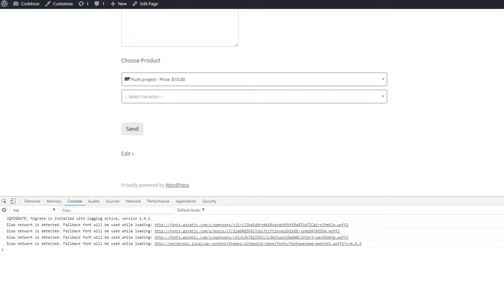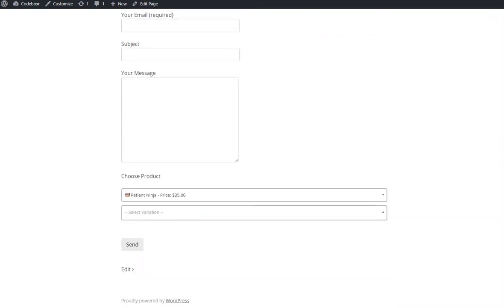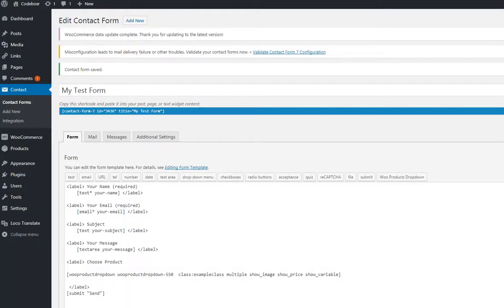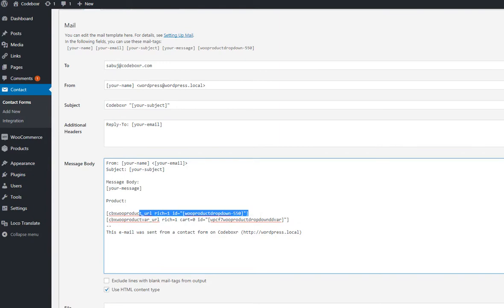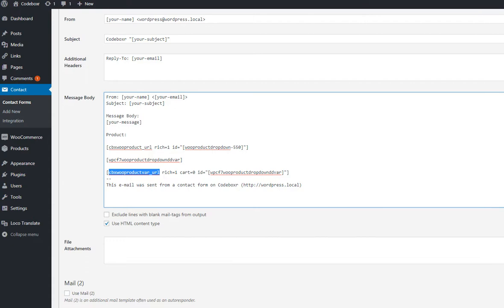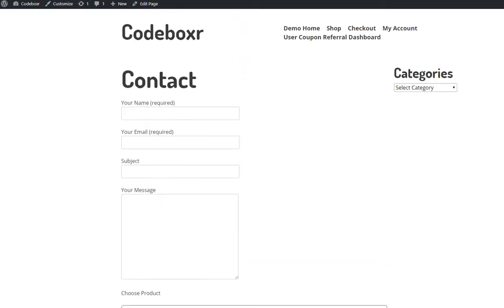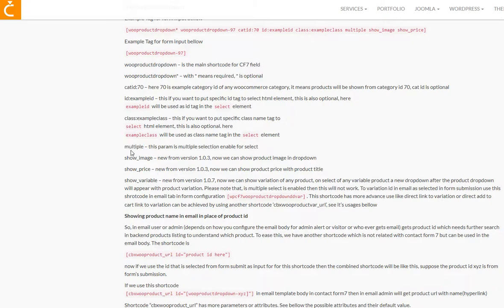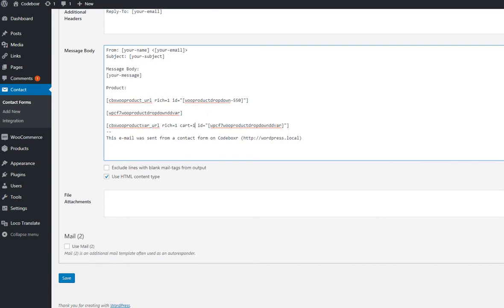[Outdated]Product Variation Feature for Woocommerce Product Dropdown field for Contact Form7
New video url for version 1.0.8 or new